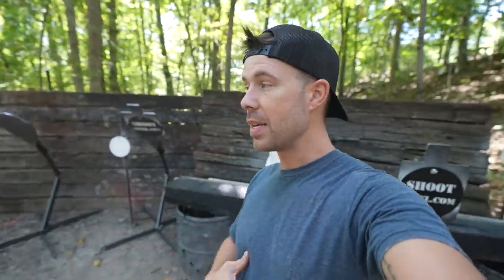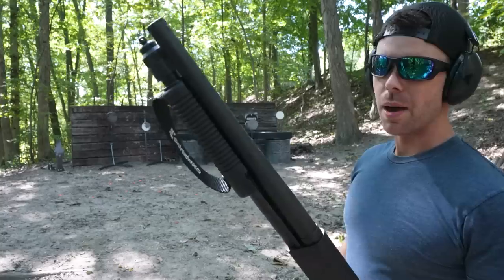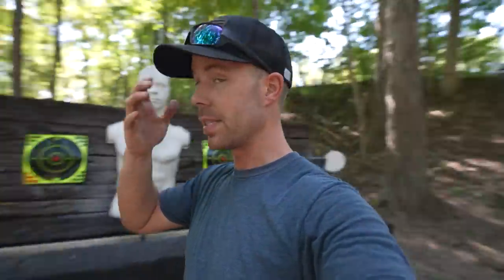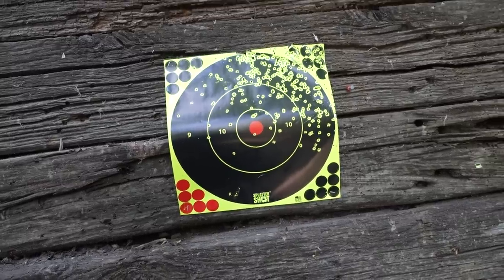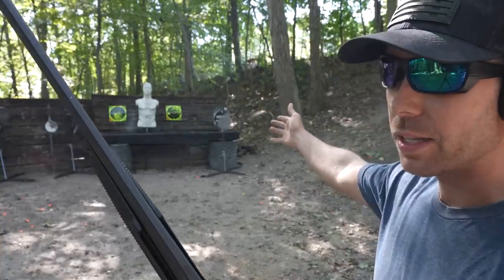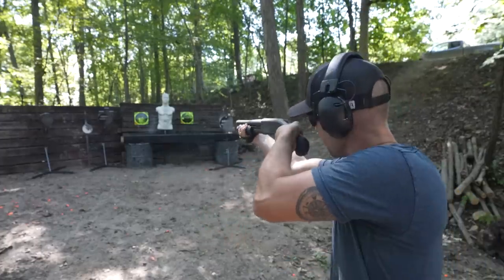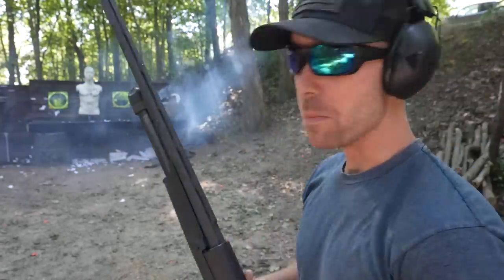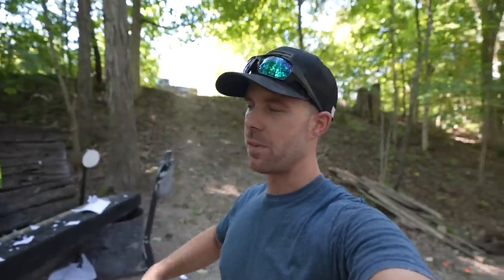You DON'T Have To Aim A Shotgun... It SPREADS?!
You don't have to aim a shotgun, it spreads! We've all heard that a million times, but how true is it? Let's find out!